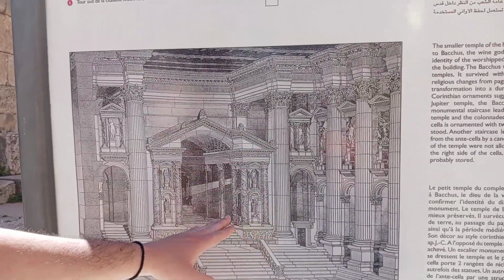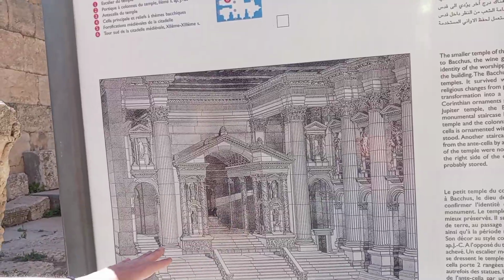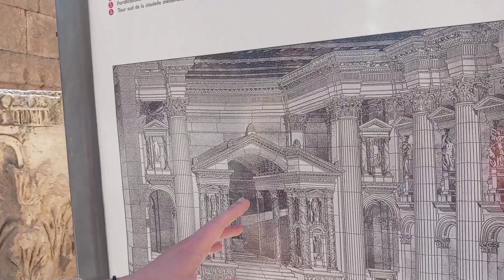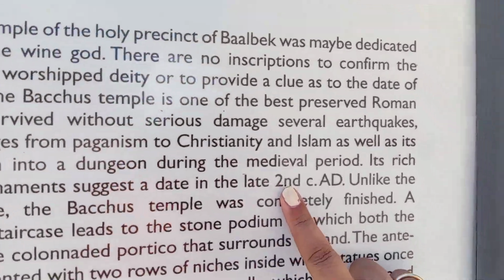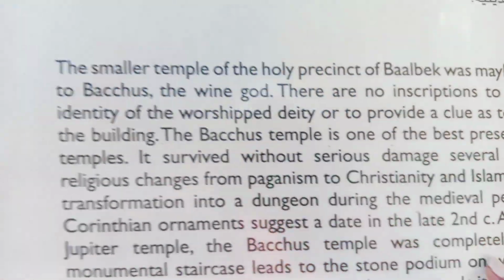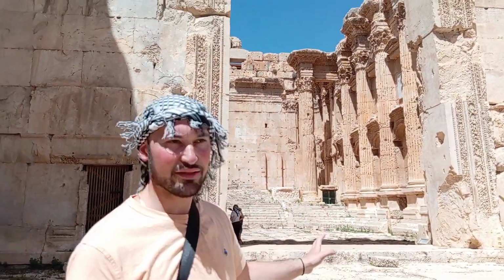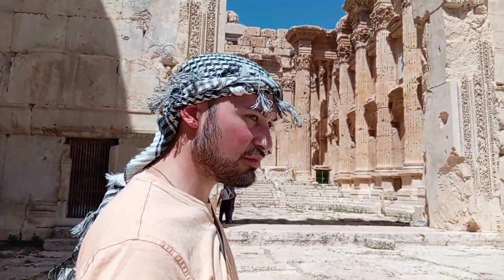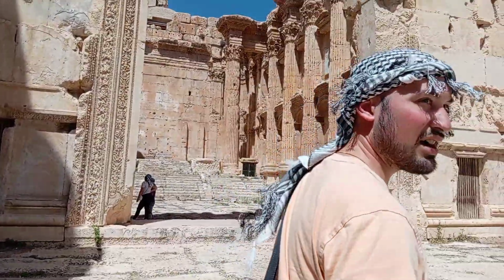Andventurous - Episode 6 | Part 2 | Baalbeck